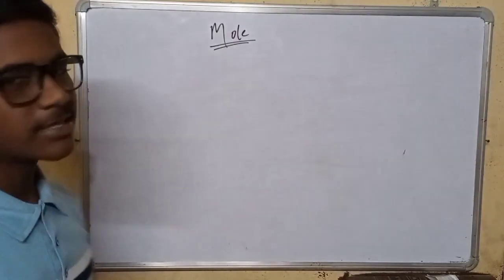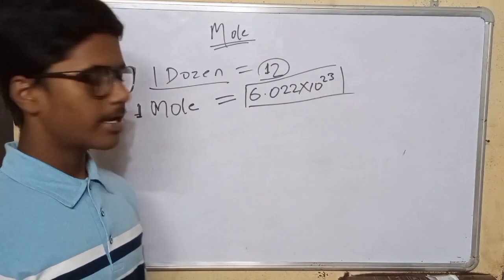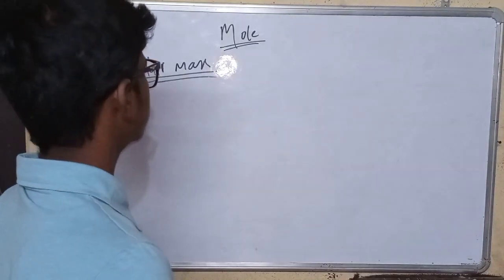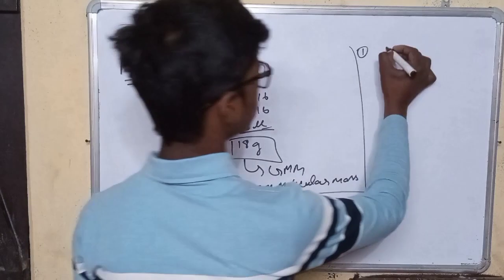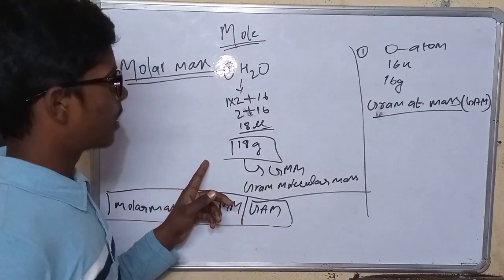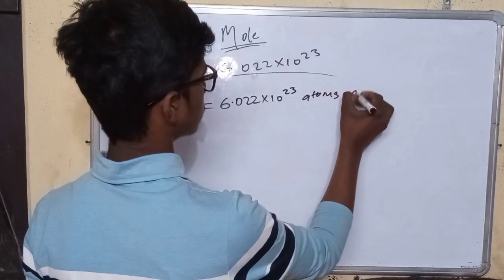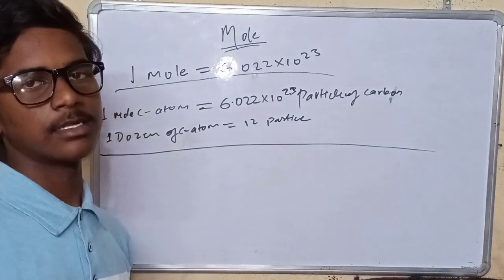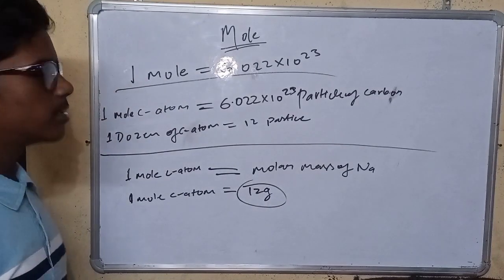Mole. mole of class 9 chemistry,full concept mole upto 11th class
Hello
          Be unite🇮🇳🇮🇳🇮🇳